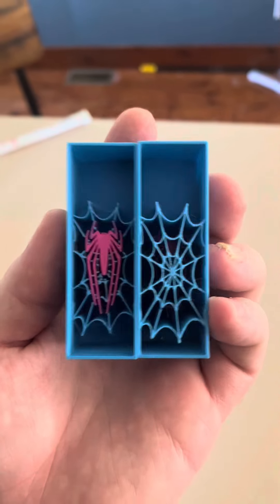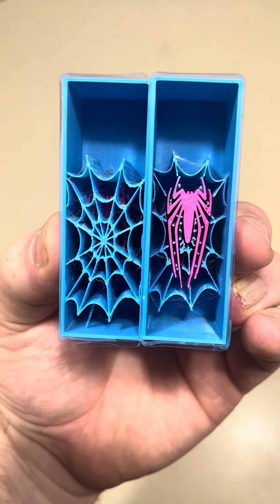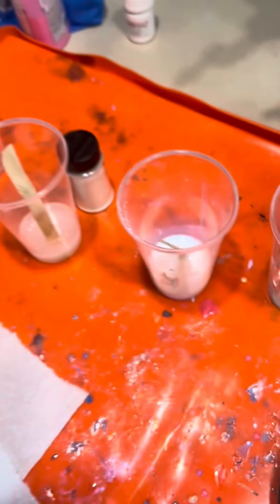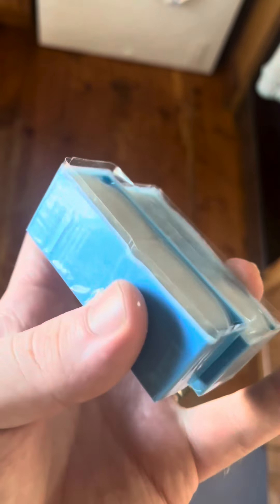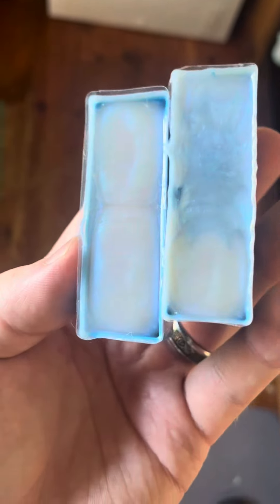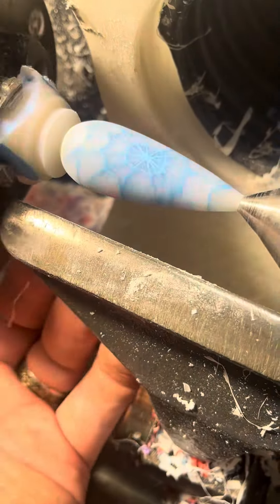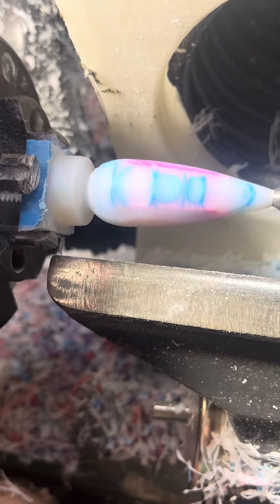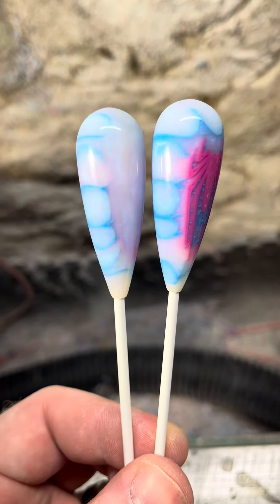Ghost Spider Baton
Loosely based on Spider Gwen’s suit!